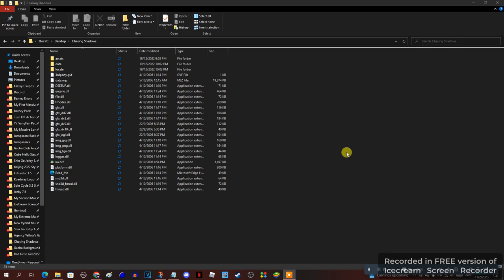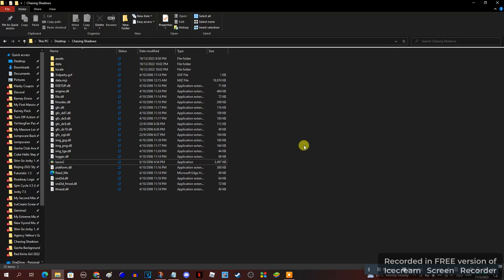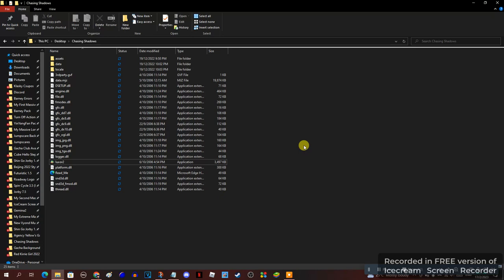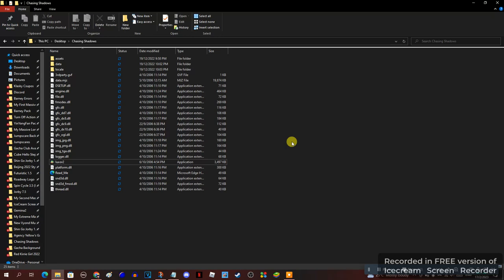Luxor 2 doesn't work for me to play Chasing Shadows (Luxor 2 Mod) on my Big Dell PC.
Unfortunately, I cannot run and access Luxor 2 to play Chasing Shadows (Luxor 2 Mod) on my Big Dell PC because of unknown reasons and unknown errors. I might have to fix this problem, but I wanted to buy Luxor 2 from Steam or Big Fish Games to mod it so that way I can play Chasing Shadows (Luxor 2 Mod), but I can't because it's slightly expensive and it still not work for me unless you can read Sphere-Matching Community instructions about Downloading Luxor 2 and Modding Luxor 2. I don't know if Luxor 2 Mod is on Steam or Big Fish Games. Can anyone please help me to fix this problem? Pros can run Luxor 2 Mods except for me because I couldn't run this game. I hope Jacob Bressler, Steve Peterson, Seigneur des Dragons852, TRXrubycoredX, Sheepocalypse, and other Sphere-Matchers could help me to fix this problem and I'm not really in a good mood right now. I swear, I am not asking anyone for the download links because it's too personal. Lucky for me, I can run Luxor Amun Rising Game to play other Luxor AR Mods on my Big Dell PC.

Credit to everyone and respectful owners who own their content in this video.

and all the DNMSS2K3 logos